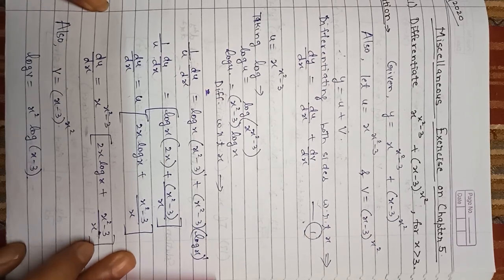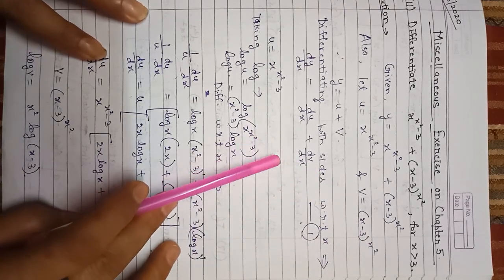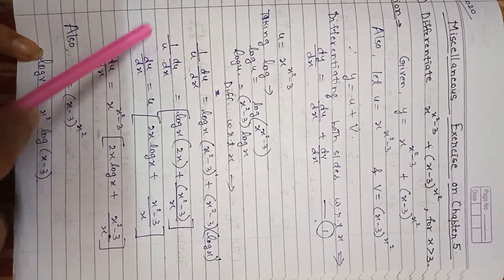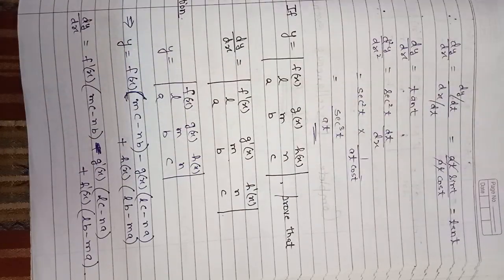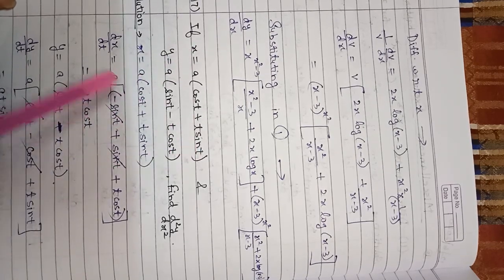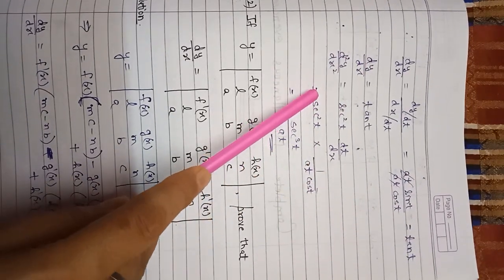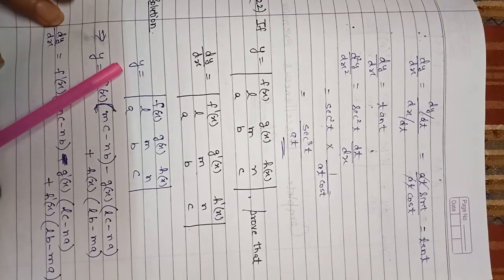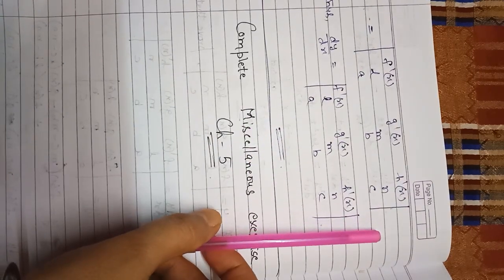Class XII Maths Chapter 5 part 10